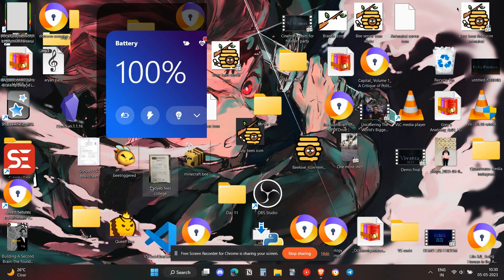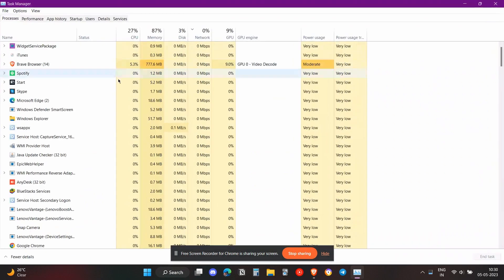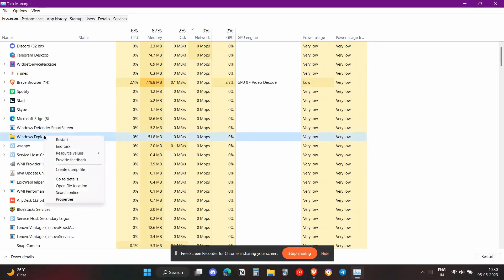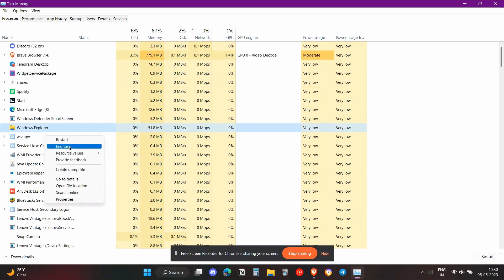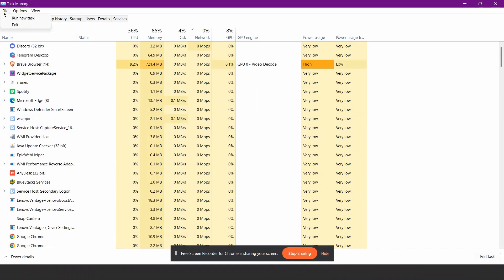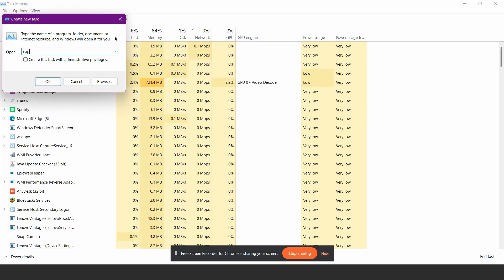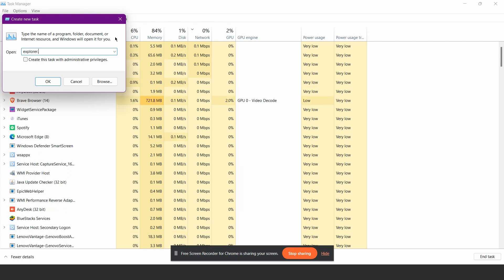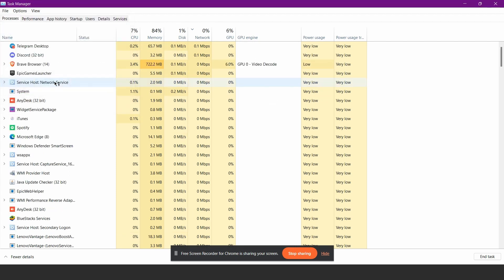How To Fix Your Windows License Will Expire Soon on Windows 11 (2023)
How to fix your windows license will expire soon on Windows 11 is covered in this video.